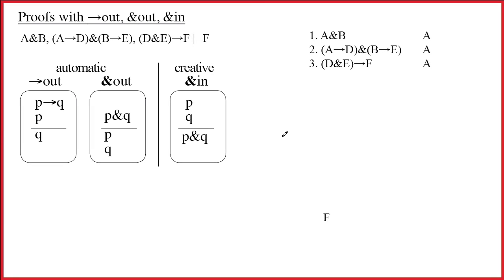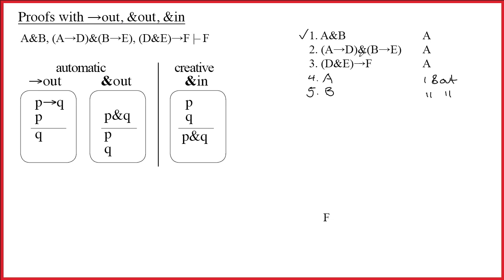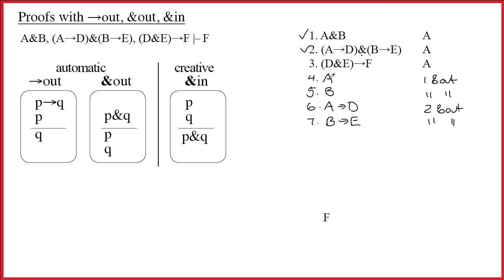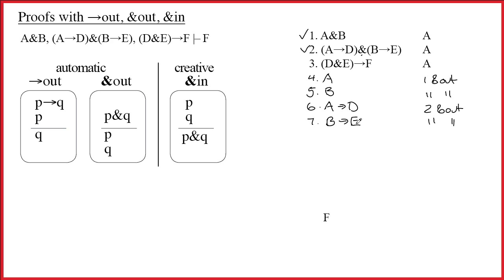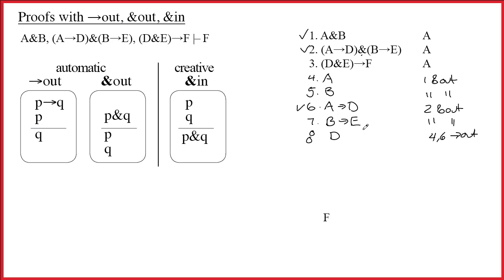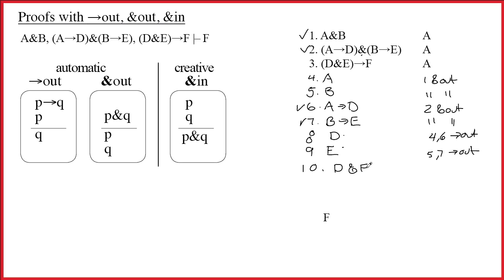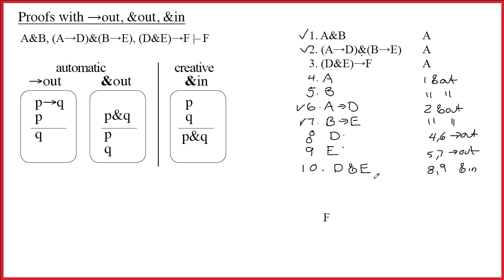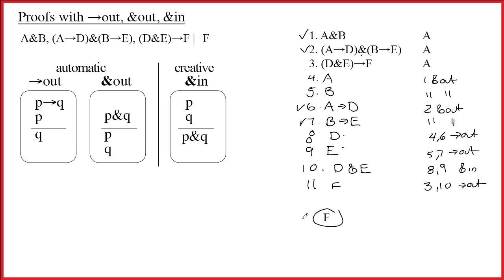1.8 Answer for Proof 10